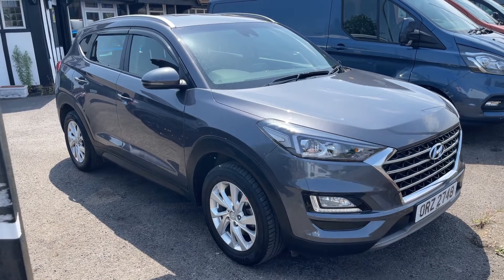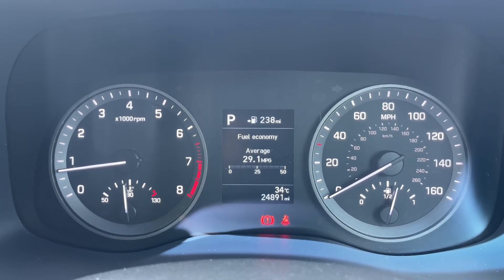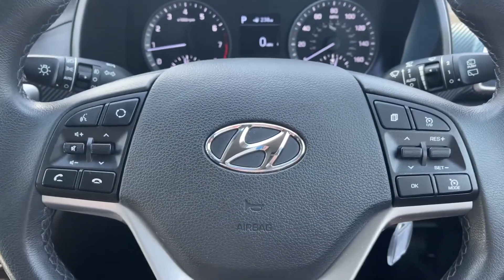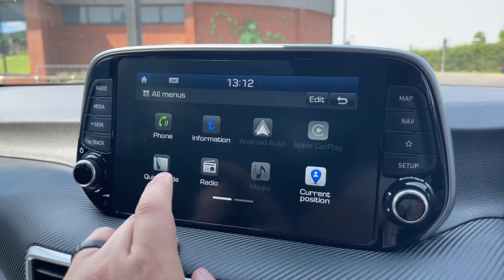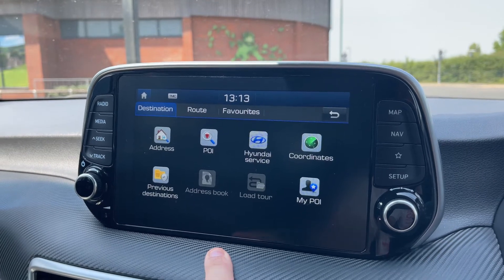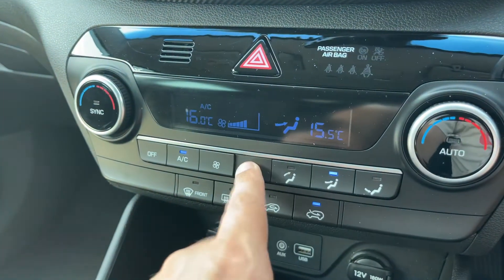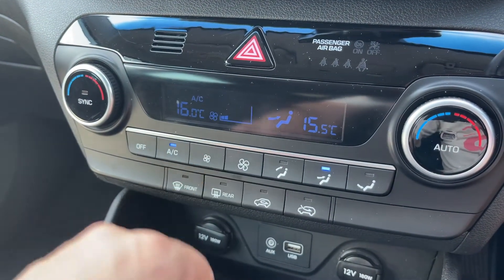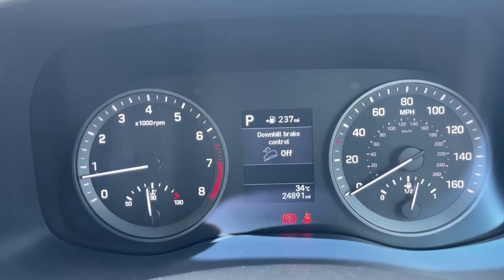Hyundai Tucson ORZ2748